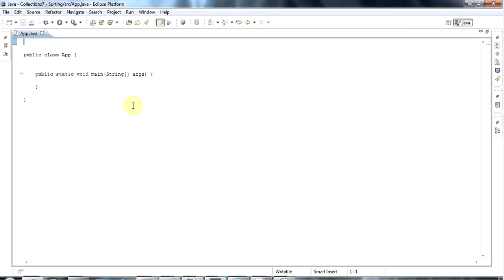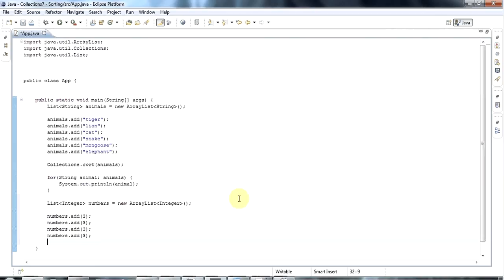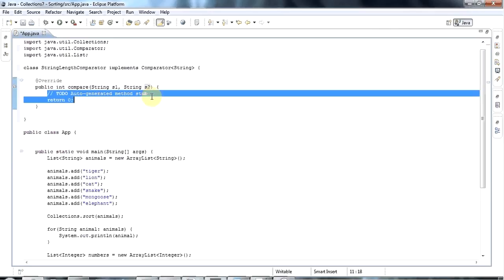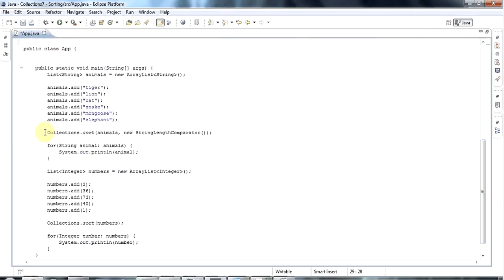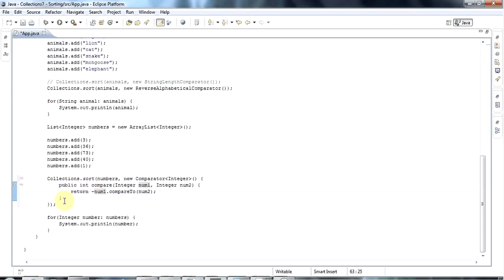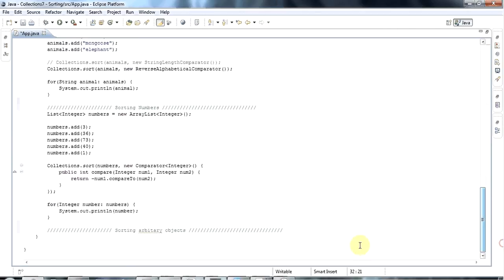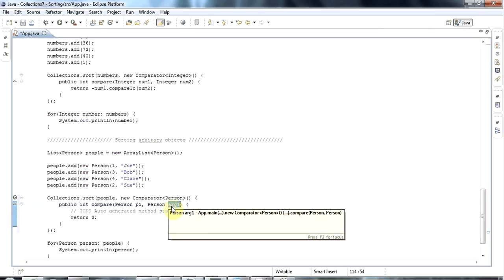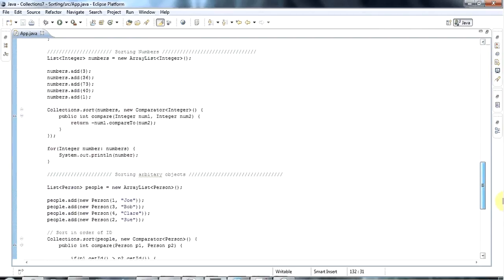58 Sorting Lists